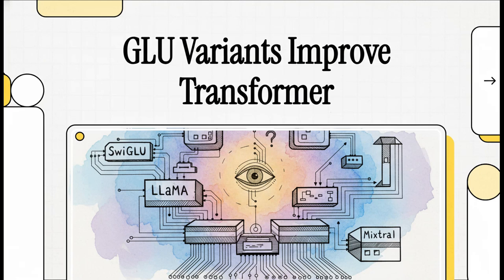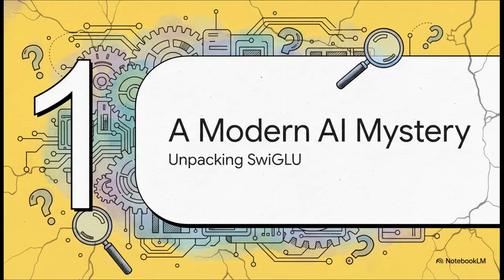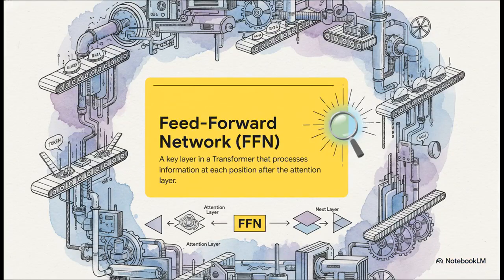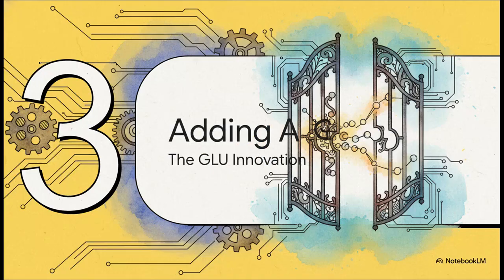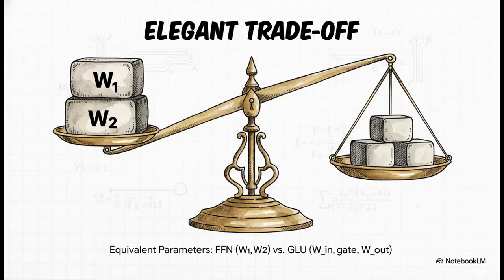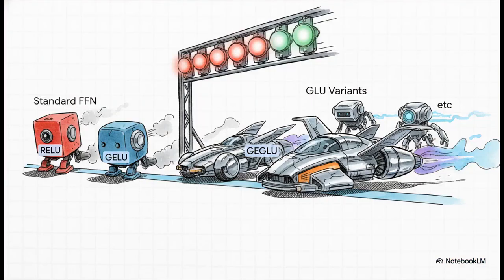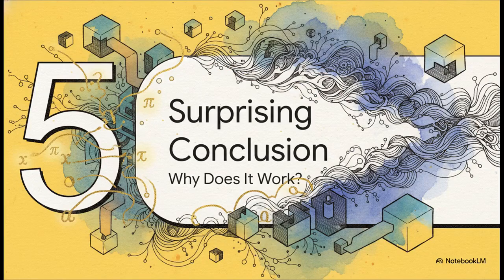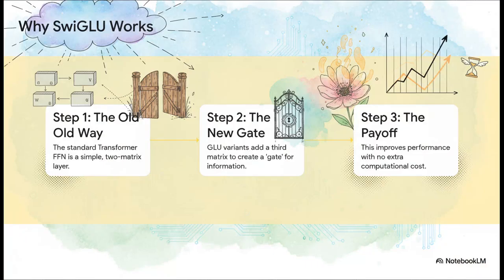GLU: Variants Improve Transformer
This research paper investigates several Gated Linear Unit (GLU) variations to determine if they can improve the performance of Transformer models. The author replaces the standard ReLU and GELU activation functions in the feed-forward network with alternatives like SwiGLU and GEGLU. By adjusting the hidden layer size, the study ensures that these new architectures maintain a consistent computational cost and parameter count compared to original designs. Experimental results from T5 model training show that these gated variants consistently yield better perplexity and superior scores on language understanding benchmarks. Ultimately, the paper concludes that these modifications are simple to implement and provide significant quality gains for sequence-to-sequence tasks.